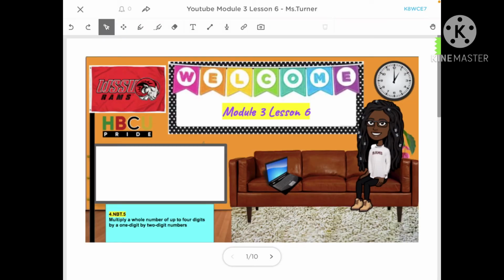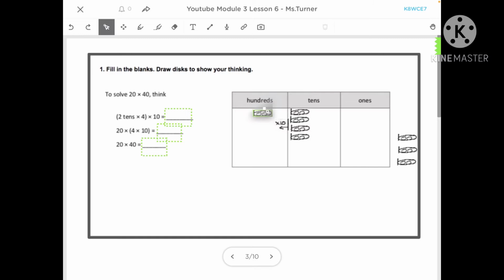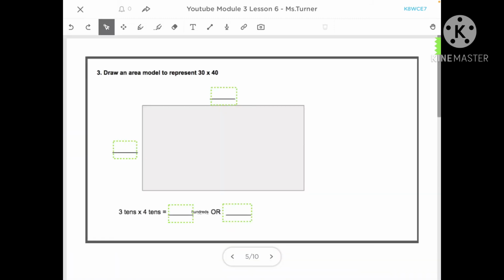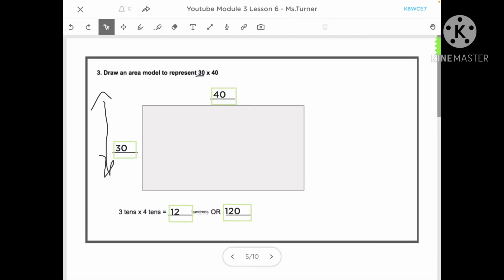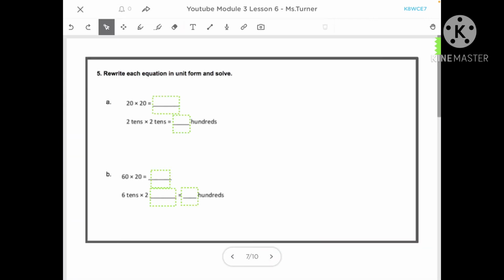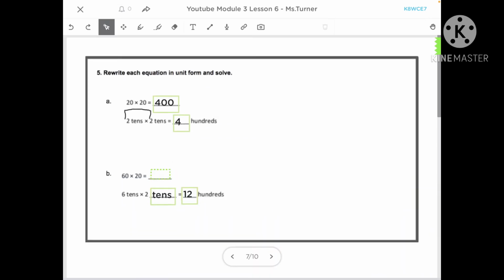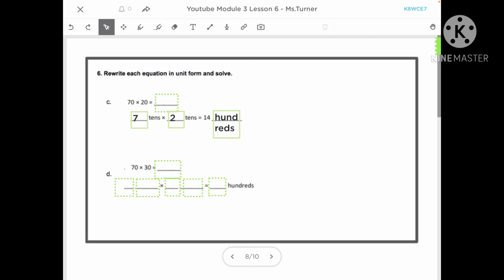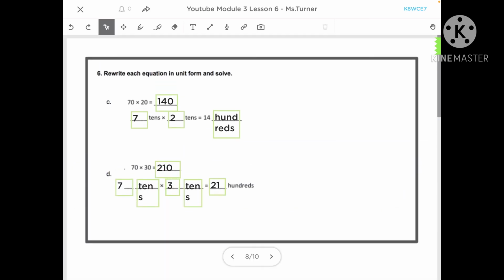Module 3 Lesson 6 -4.NBT.5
In this video, students use disks and area models to multiply two-digit numbers by units of 10